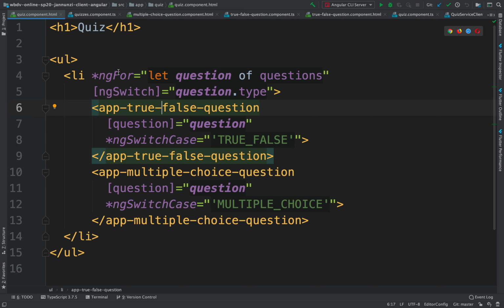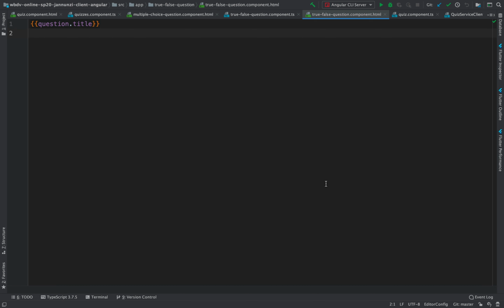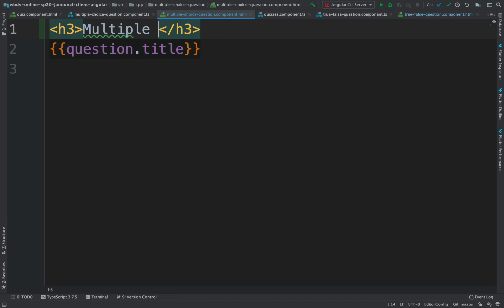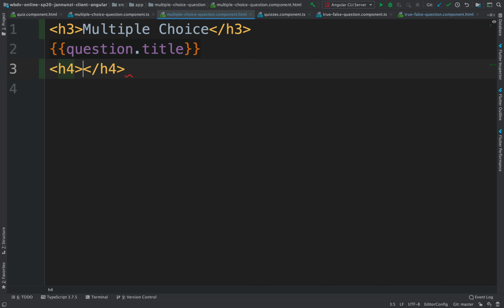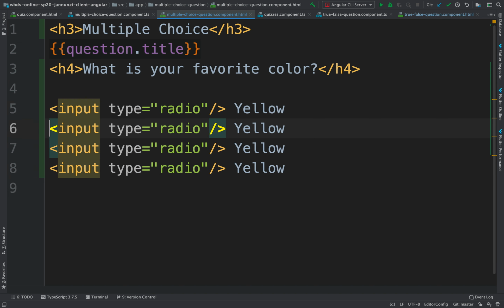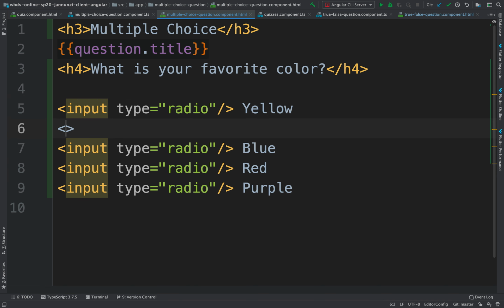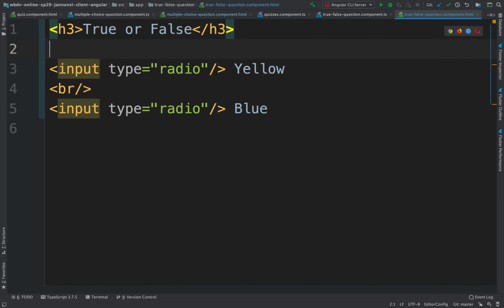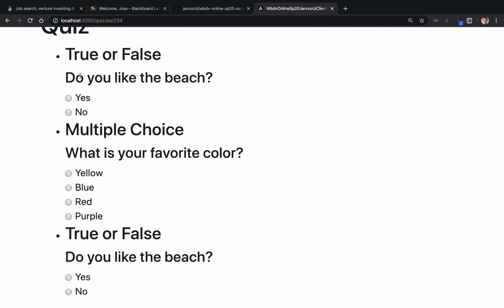Radio buttons in Angular cs5610o sp20 11302